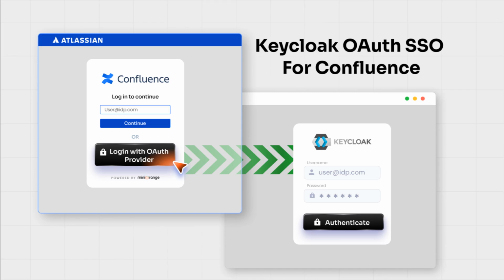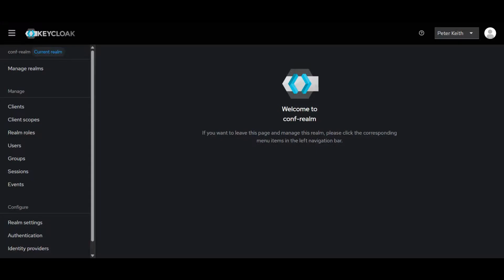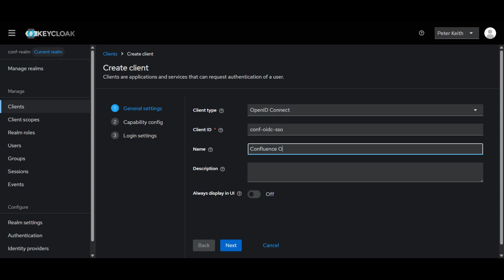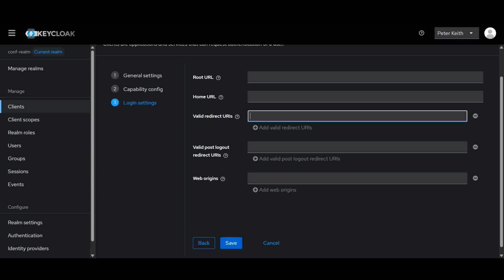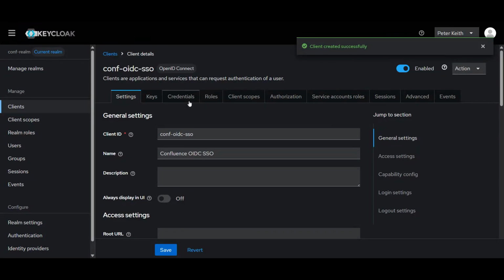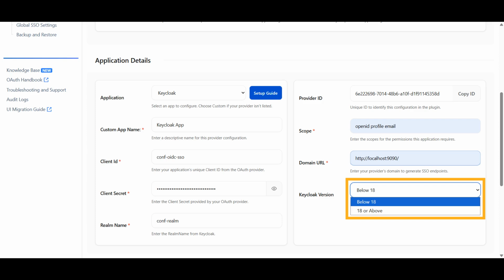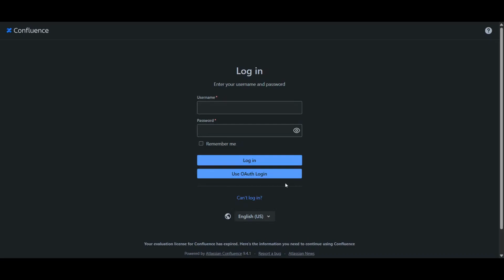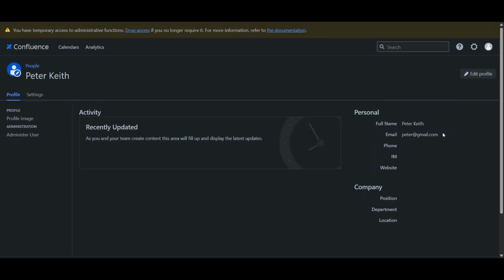How to Configure Confluence OAuth/OIDC SSO Integration with Keycloak | Step-by-Step Guide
Simplify your team's access to documentation by centralizing authentication. By integrating Keycloak with Confluence using the miniOrange OAuth/OIDC SSO plugin, you can provide a secure, one-click login experience while maintaining full control over your user identity data.

In this video, we walk through the end-to-end setup: starting with creating a Client in the Keycloak Admin Console and finishing with the final configuration in the Confluence Administration dashboard. You will see exactly how to manage Realm settings, redirect URIs, and attribute mapping to ensure a smooth SSO flow.

Whether you are running Keycloak on-premise or in the cloud, this guide provides the essential steps to successfully integrate it as your Identity Provider (IdP) for Confluence.

How to create and configure a new Client in Keycloak specifically for Confluence.

Setting the Access Type, Valid Redirect URIs, and Root URL.

Retrieving the Client Secret and Realm Endpoints (Authorization, Token, and UserInfo).

Installing and configuring the miniOrange OAuth/OIDC SSO plugin in Confluence.

Mapping user attributes like Username and Email to sync data during login.

Performing a Test Configuration to verify the connection.

A live demo of the "Corporate Login" flow from the Confluence login page.

Why Integrate Keycloak with Confluence?

Centralized Access Control: Manage all Confluence users and permissions directly from your Keycloak dashboard.

Secure Single Sign-On: Eliminate the need for multiple passwords and reduce the risk of credential-related breaches.

Real-time User Provisioning: Automatically create or update user profiles in Confluence upon every successful SSO login.

Flexible Deployment: Supports both Keycloak Server (on-prem) and managed Keycloak instances.

With miniOrange, you can bridge the gap between Keycloak and Atlassian Confluence, ensuring secure and automated access management for your entire organization.

Useful Links
Marketplace:

If you have questions about Realm settings or advanced attribute mapping, the miniOrange team is ready to assist.